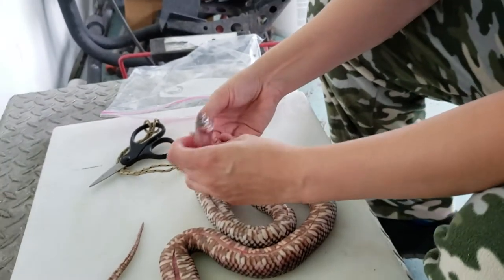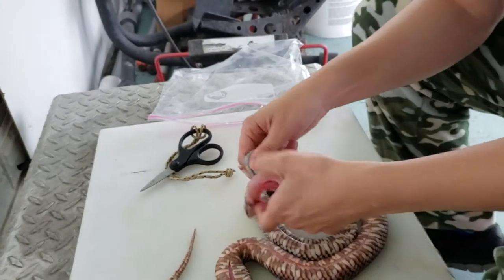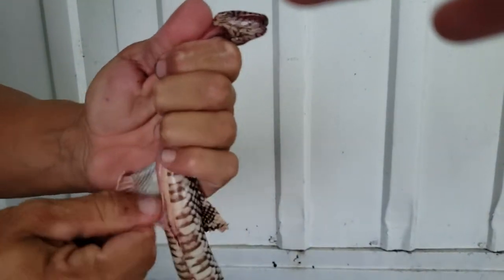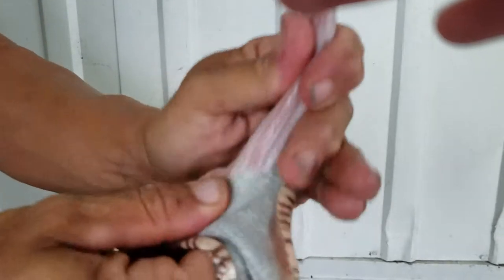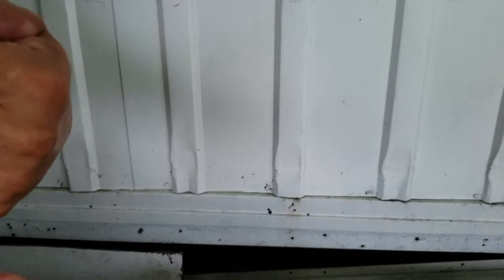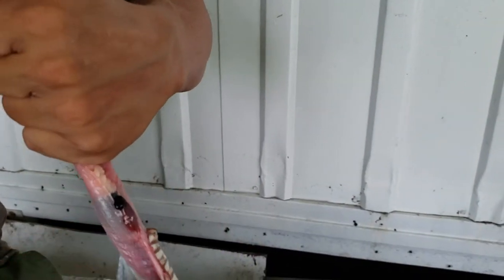Necropsy of a Kingsnake removing the skin part 1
This is my first attempt at removing the skin